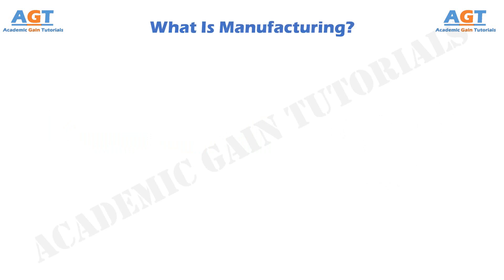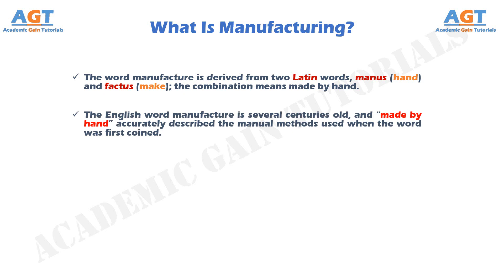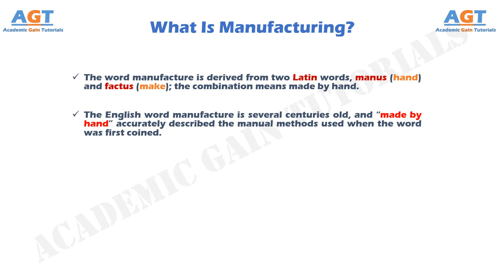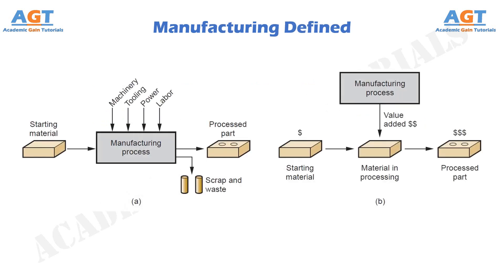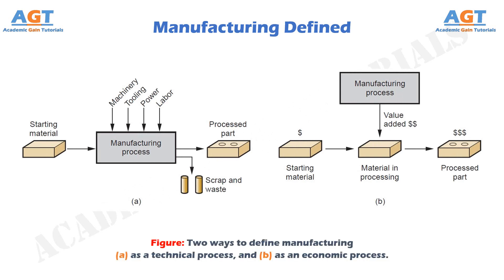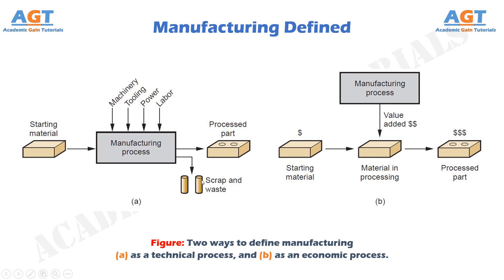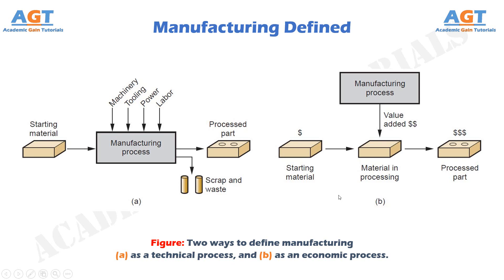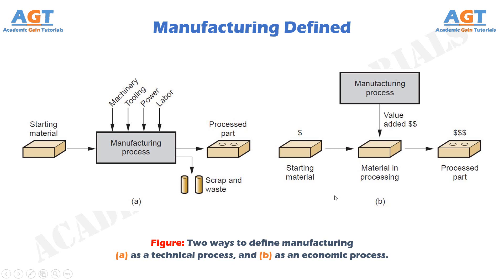Manufacturing Defined - What Is Manufacturing?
In this class we will learn in details, about how we can define Manufacturing, with necessary figures and examples where needed.